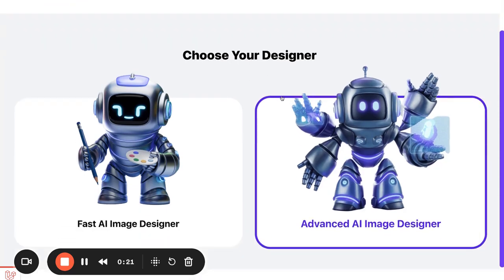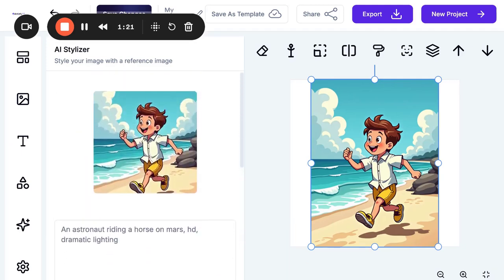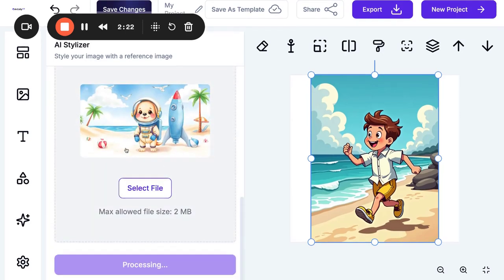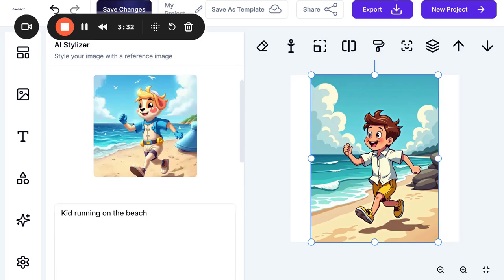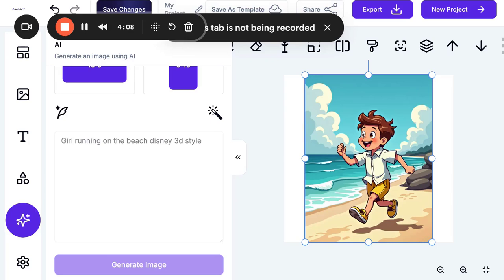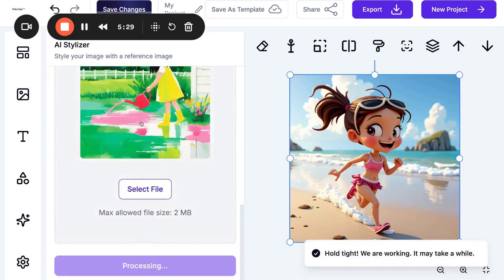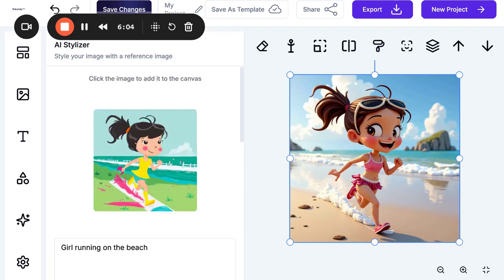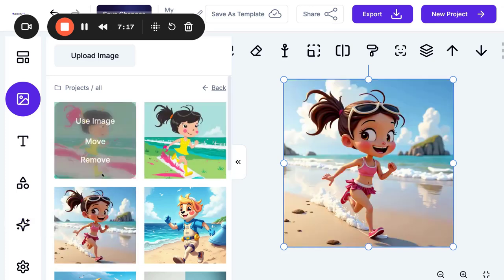Artistly 4.0: AI Style Replicator - Duplicate Styles of Uploaded Images